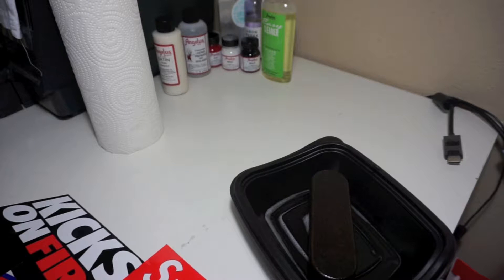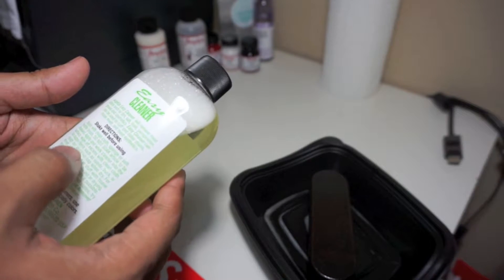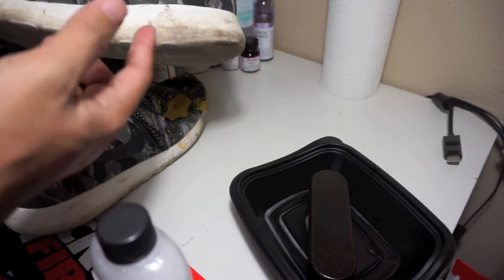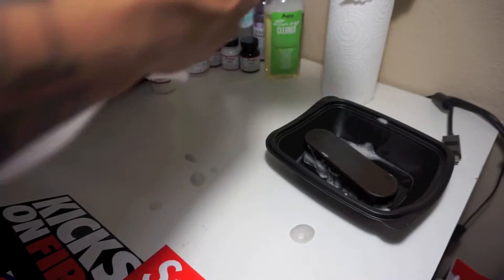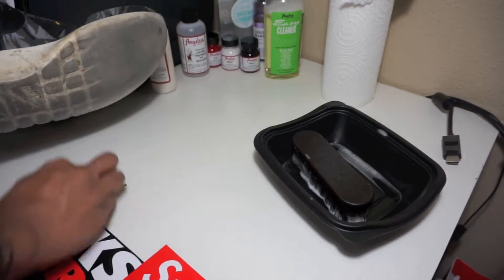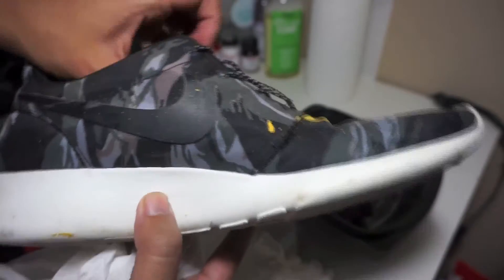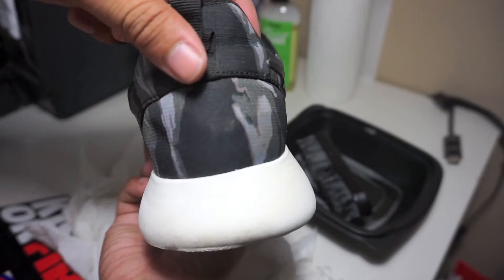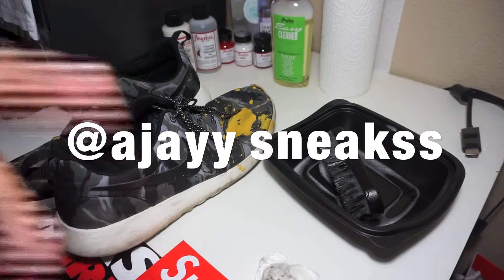Angelus Easy Cleaner Review & Tutorial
Hope y'all enjoyed the video. The Angelus Cleaner is a great product.

In this video, I show my viewers step by step, on how to use the Angelus easy cleaner successfully!!

Angelus Easy Cleaner for only $10!!!

Kit Includes:

1 8oz bottle of Angelus Easy Cleaner
1 Angelus cleaning brush
1 Angelus microfiber towel

FOR A DISCOUNT on your purchase!!!